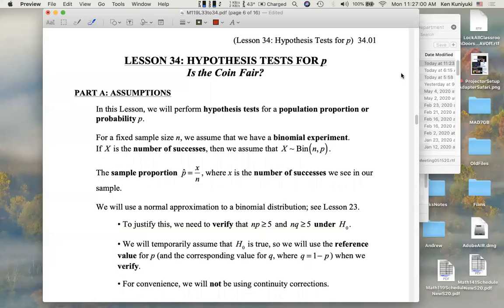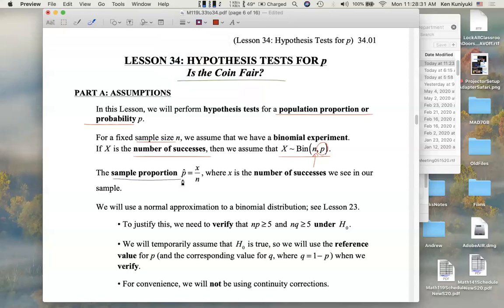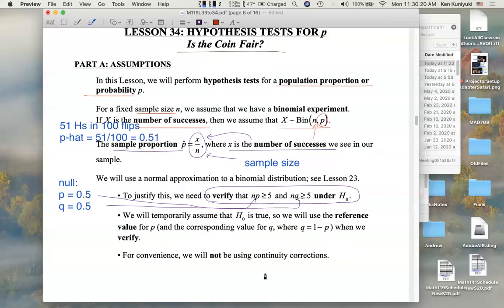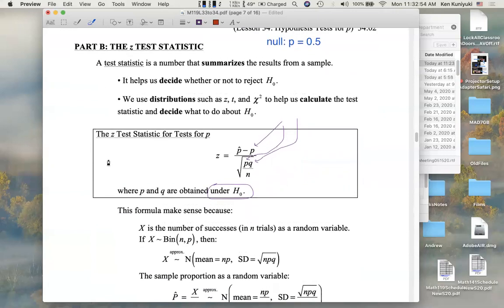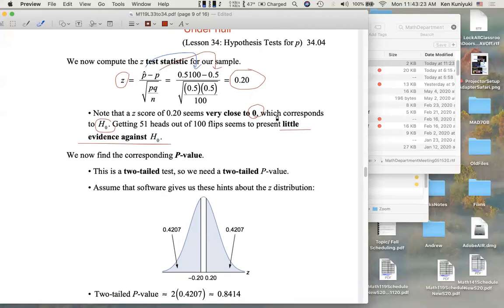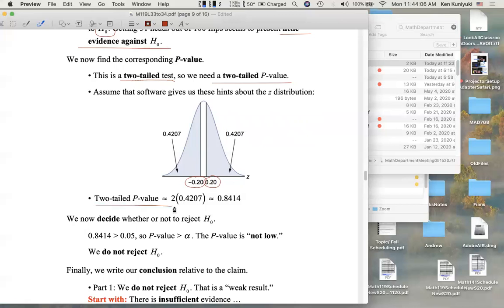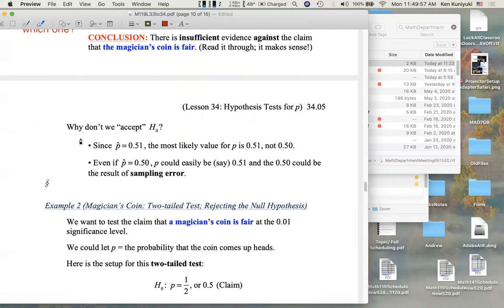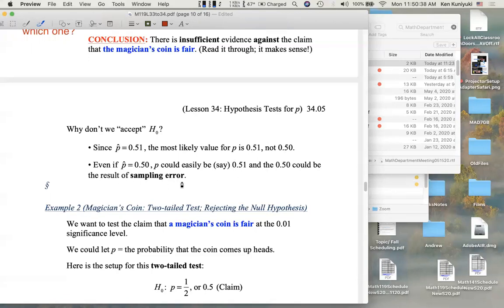Math 119, Day 26, Part 4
Lesson 34: Hypothesis Tests for p: Not Rejecting a Null